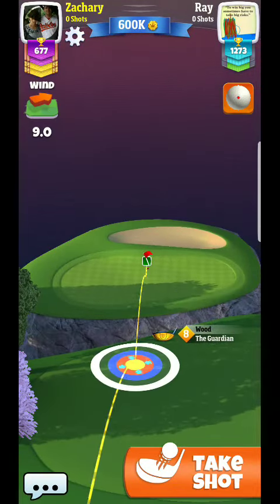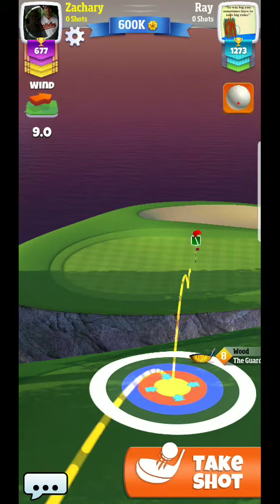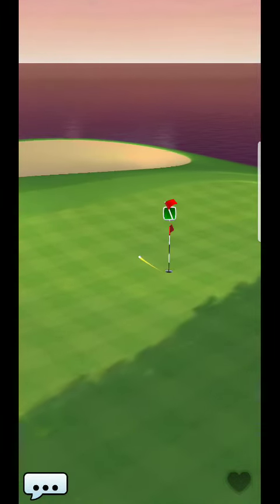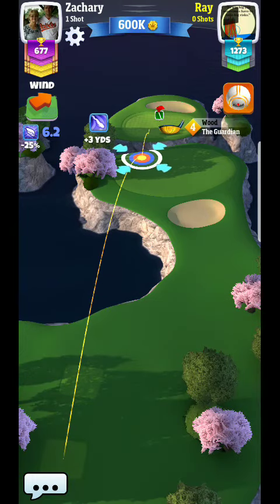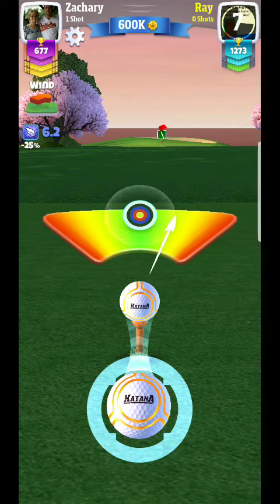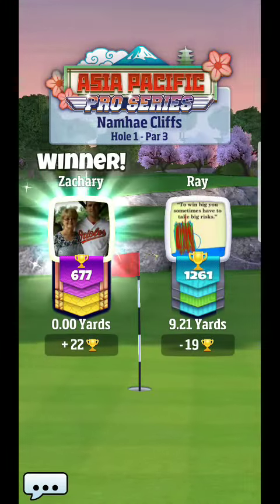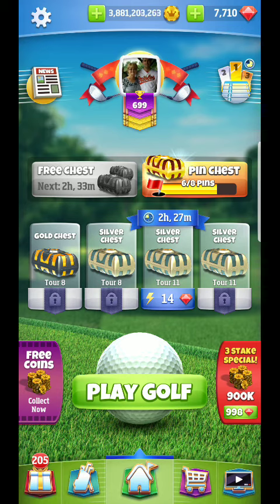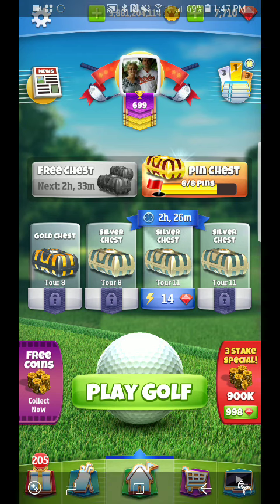Golf Clash Tour 8 Namhae Cliffs shootout left to right wind pointed at 2 oclock